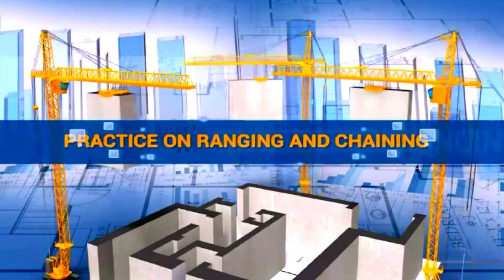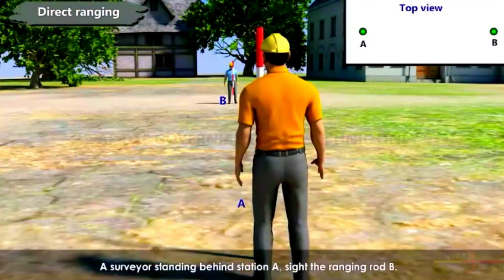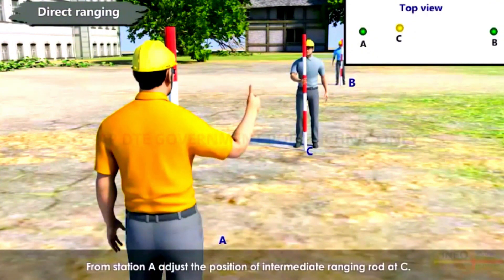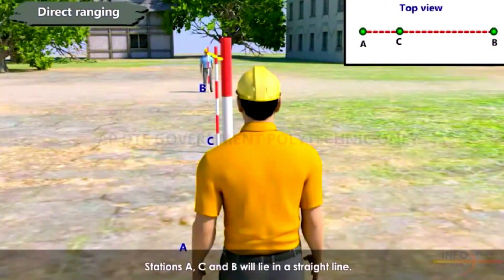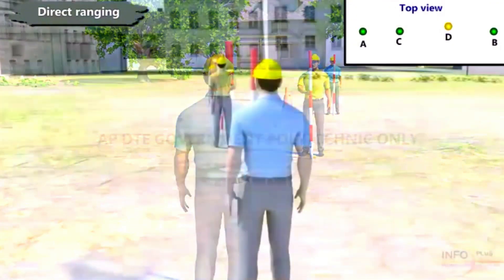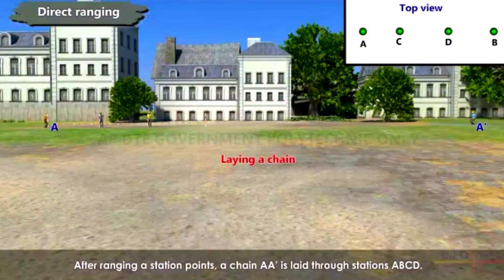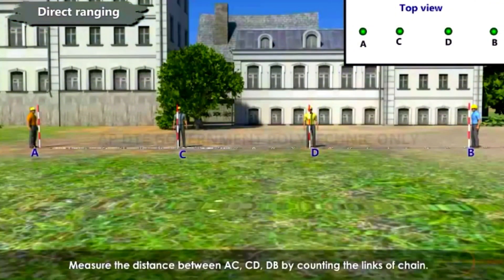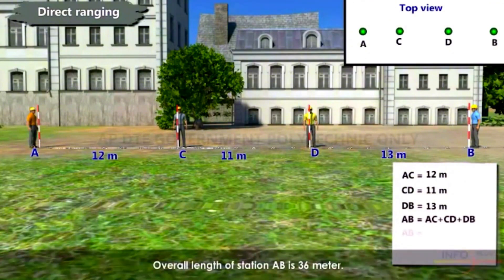How direct ranging is done? | Types of Ranging | Prashant YT | Surveying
Bachelor in Civil Engineering

This channel uploads all the important Numerical and Theory Question from Engineering Course.

1subscriber = More inspiration to make Videos.